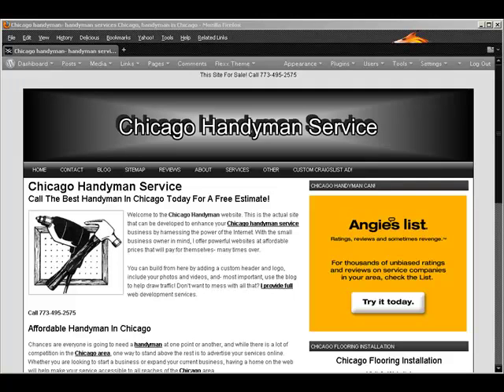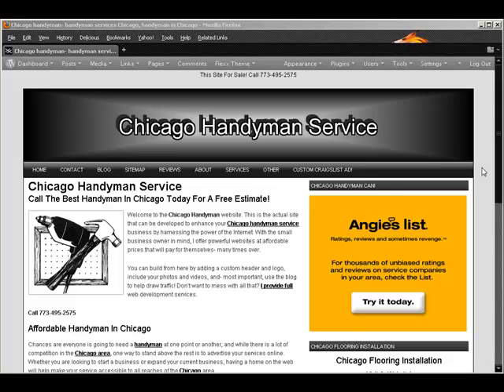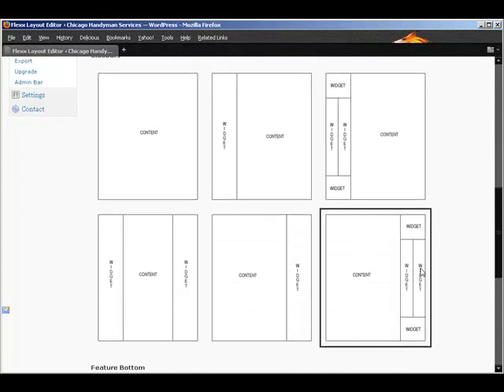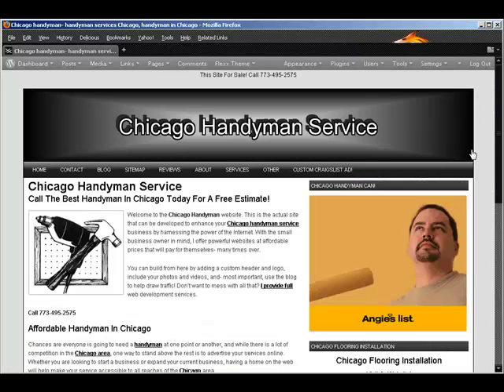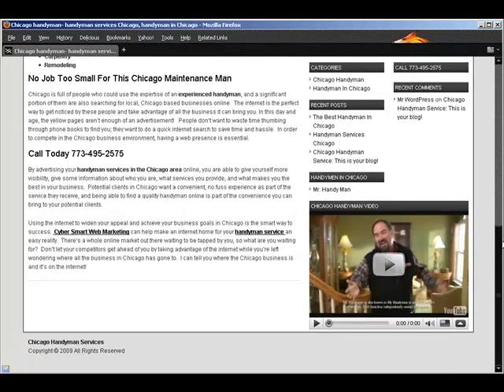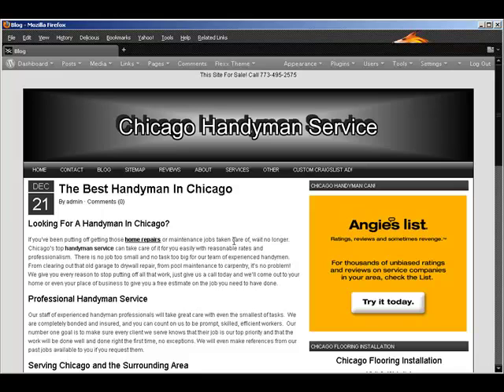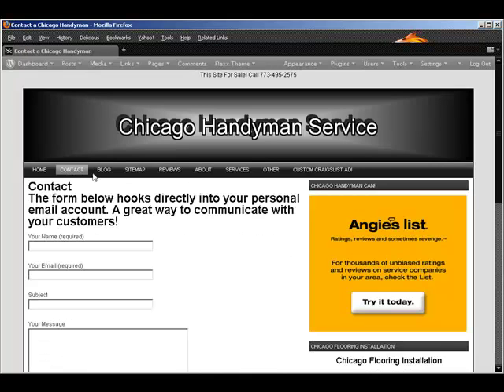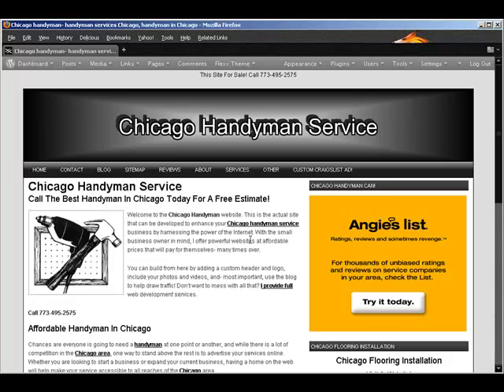Chicago Handyman Services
Looking for a handyman in Chicago? Do you need a website for your Chicago Handyman business? I have just what you are looking for. Check out this powerful WordPress Chicago Handyman site that is read to go, or you can customize it to your liking!